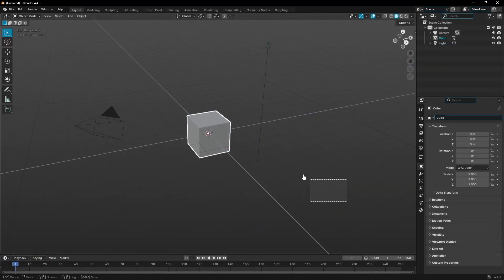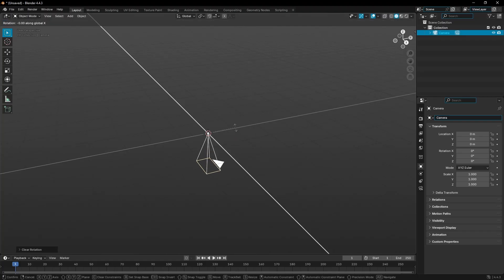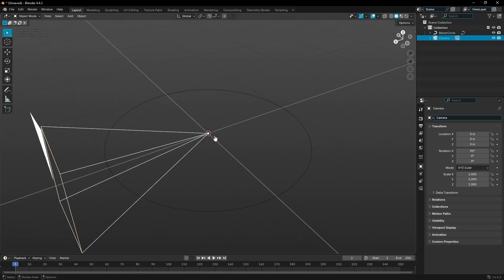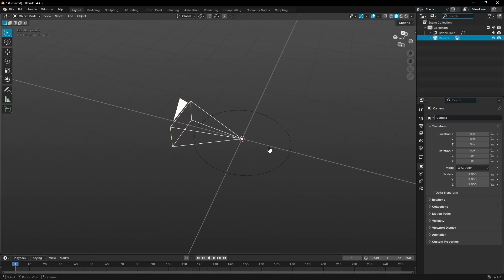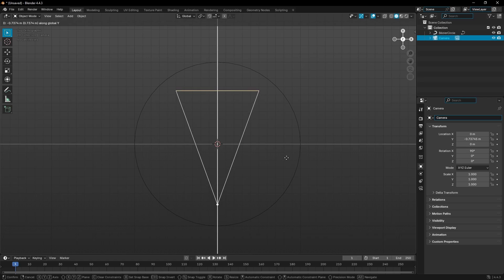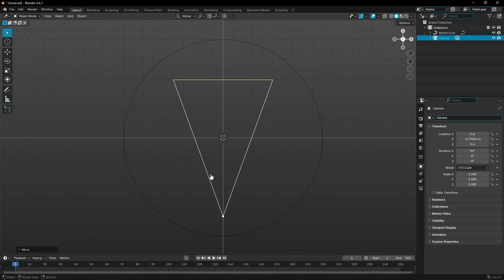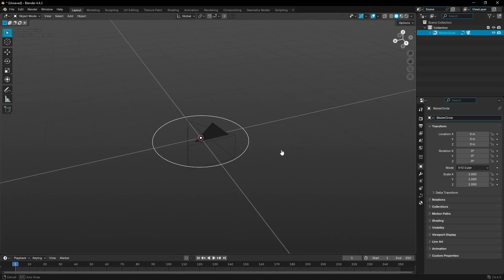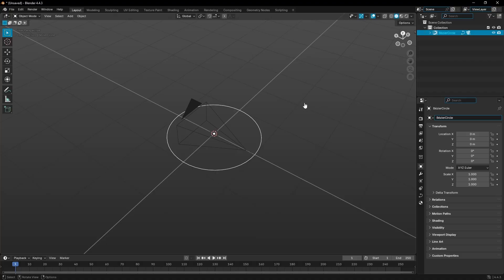Blender Simple Camera Controller Tutorial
Today, I share a SUPER SIMPLE camera controller rig in Blender Eevee to help rotate and move the camera easier, and to take the keyframes off of the camera object itself to get more natural movement!

My name's Kai and I create short, simple tutorials to help you create your own art.